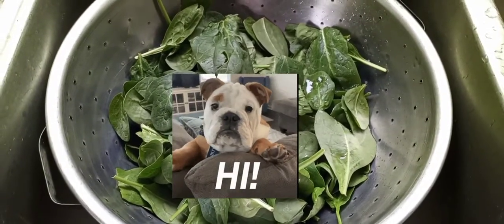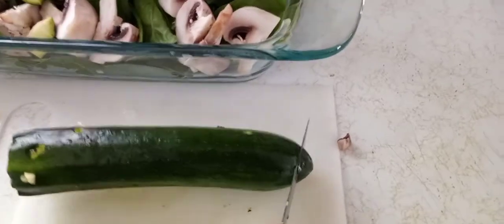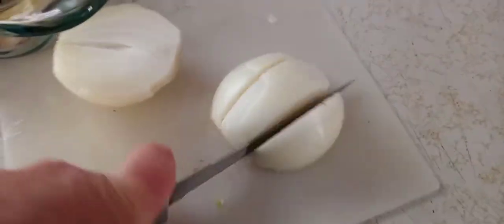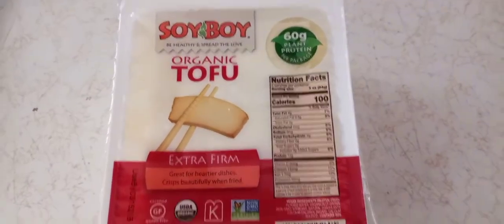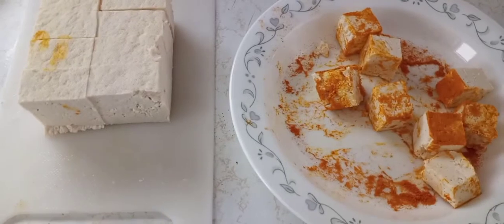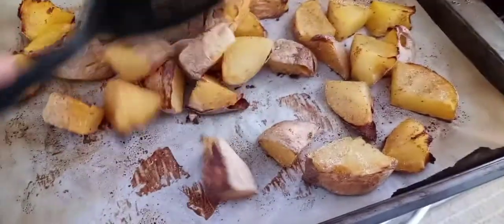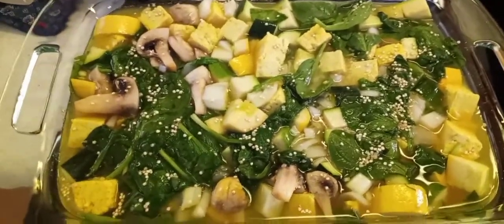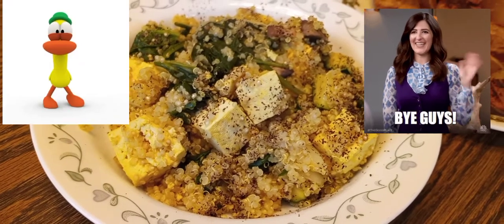Quinoa Spinach Tofu (QTS DISH) Original Vegan Recipe - Just An Ordinary Girl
INGREDIENTS:

6 cups of water
2 cups of quinoa
1/2 package of mushrooms (cubed)
2 small onions (quartered, then chopped)
2 small zucchini (cubed)
1 small yellow squash (cubed)
1 package extra firm tofu (cubed)
1/2 Large Bag Spinach
Garlic Powder
Onion Powder
Turmeric
Salt
Pepper

THINGS YOU'LL NEED:

One 13x9 Glass Baking Dish
Parchment Paper
Aluminum Foil

DIRECTIONS:

1. Wash spinach (add to pan)
2. Cut veggies (add to pan)
3. Add 2 cups Quinoa (add to pan)

You may cook your quinoa ahead of time, but you don't need to.

4. Add Garlic and Onion Powder generously over top of veggies in the pan
5. Add 2 Cups of Water to start with in your pan
6. Mix turmeric with tofu until coated and put on top of veggies
7. Cover and bake for .

15 minutes - stir add 3 cups of water
15 minutes - stir add 1 cup of water
15 minutes more, then done
Add salt and pepper to taste on your plate

Bake at 475 degrees Fahrenheit for 45 minutes